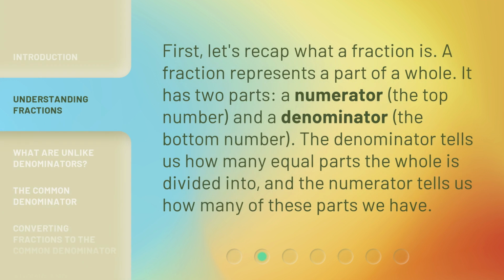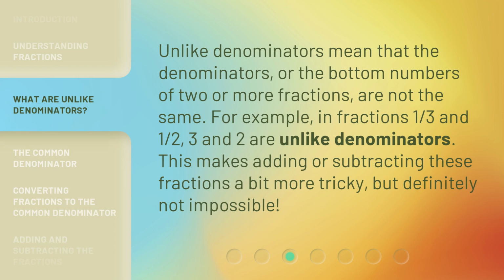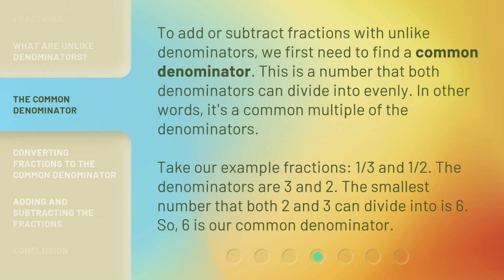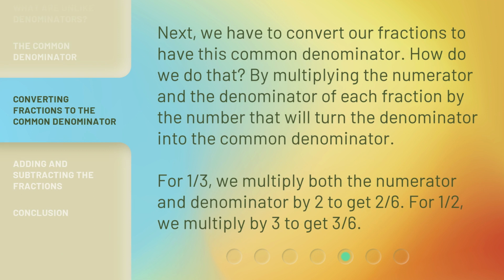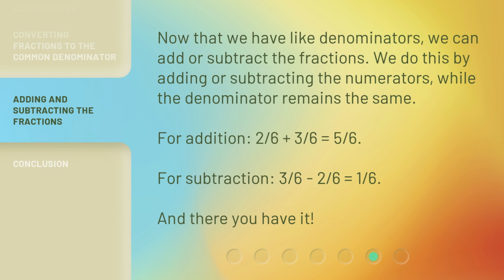Mastering Fractions: Add and Subtract with Different Denominators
Mastering Fractions: Add and Subtract with Different Denominators • Learn how to confidently add and subtract fractions with different denominators in this step-by-step tutorial. Understand the concept of fractions, find a common denominator, and convert fractions to the common denominator for easy addition and subtraction. Conquer fractions with ease!

00:00 • Introduction - Mastering Fractions: Add and Subtract with Different Denominators
00:29 • Understanding Fractions
00:53 • What Are Unlike Denominators?
01:18 • The Common Denominator
01:52 • Converting Fractions to the Common Denominator
02:22 • Adding and Subtracting the Fractions